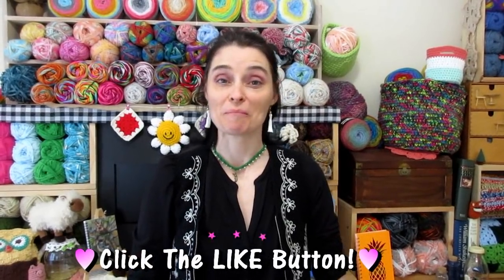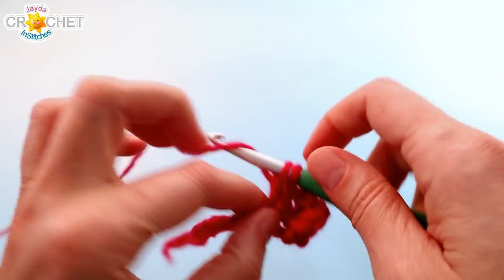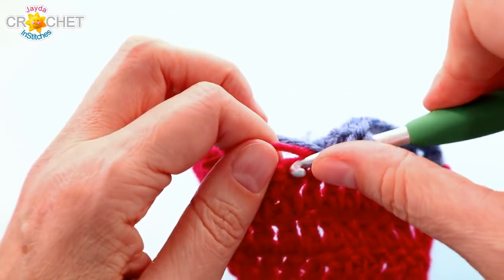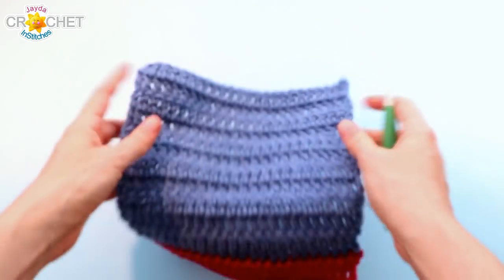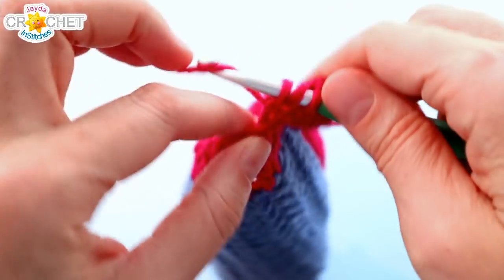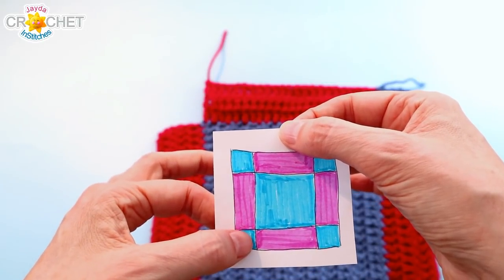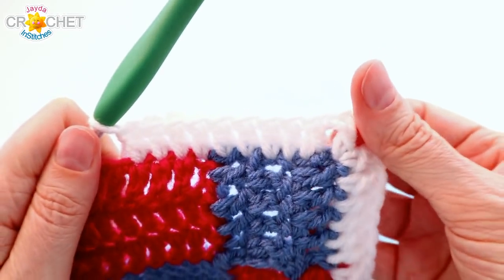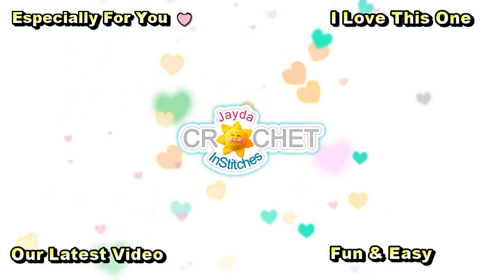Crochet Square In A Square 12" Block - Patchwork Calendar Blanket - September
Join us for our Crochet Patchwork Calendar Blanket Series and use up all your scrap yarn!  Try this classic square in a square pattern reminiscent of a picture frame!